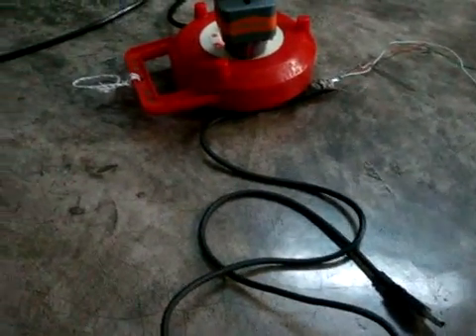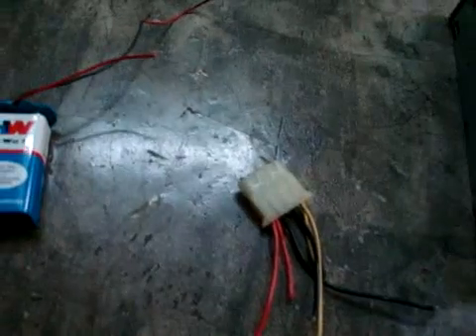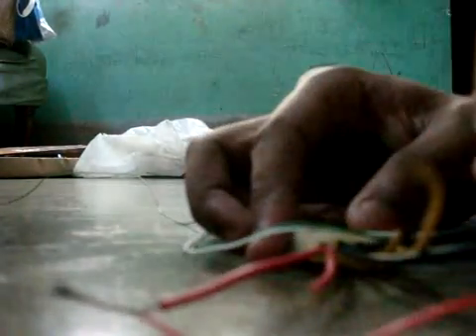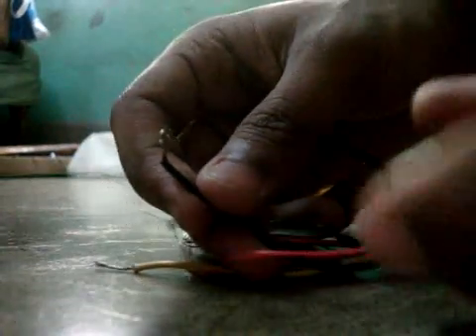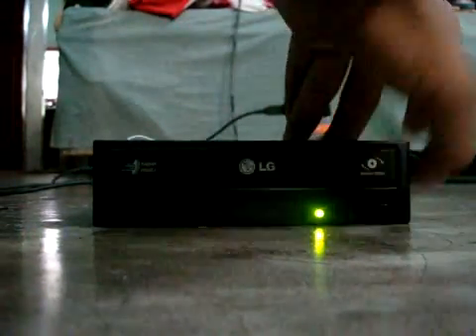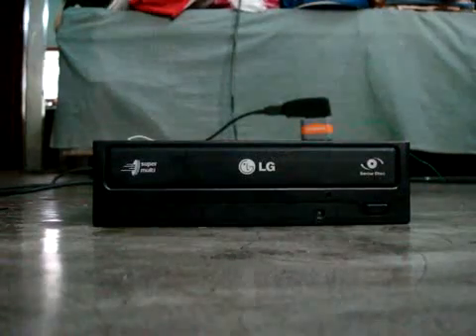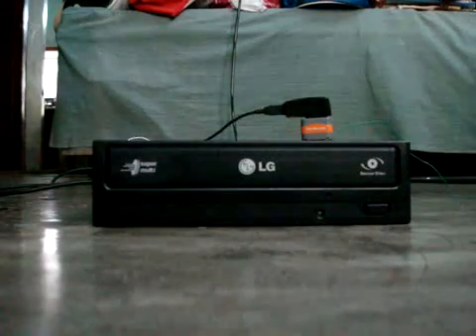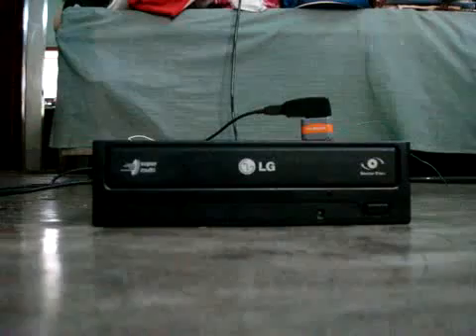How to make a USB Molex Cable.avi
This is is a video to show how to make 4 pin molex cable and power it with USB and 1 9v battery and two 1.5v AA batteries. It is useful when flashing Xbox 360
when we require to power cycle the drive many a times!